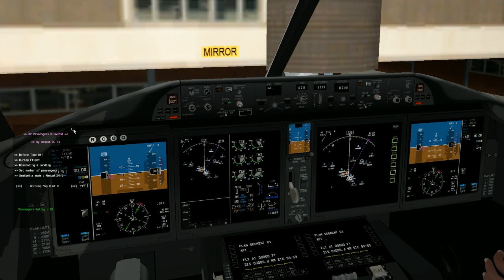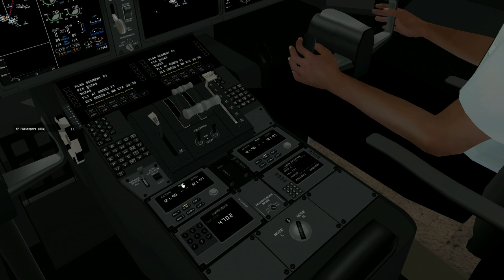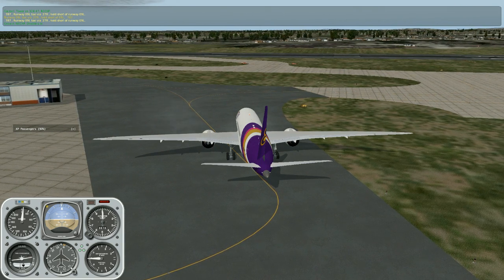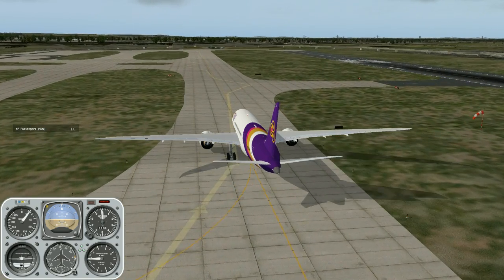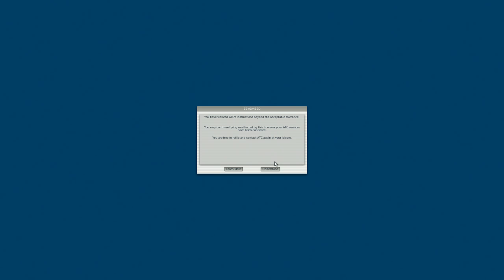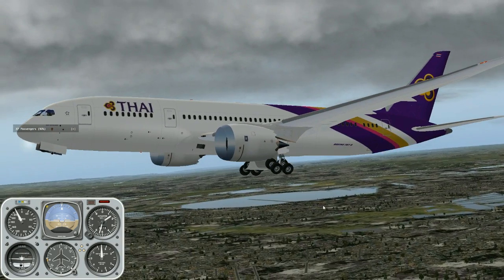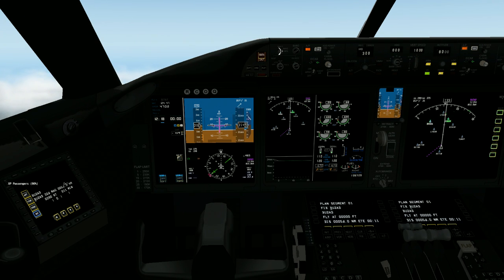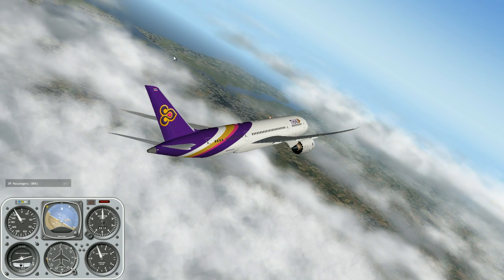X Plane 10: Attempting to fly London to Birmingham w/ commentary :)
Sorry for the slightly glitchy video, i tried using x-split to record as my other programs wouldnt work. Hopefully it doesn't ruin your experience.